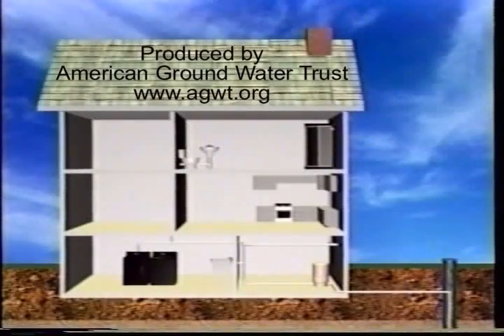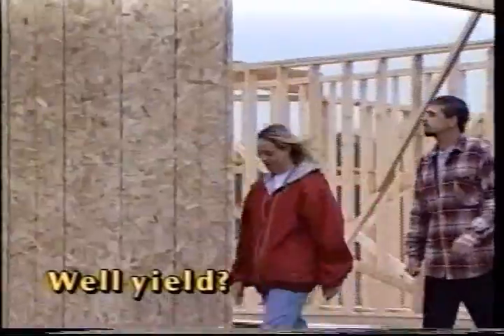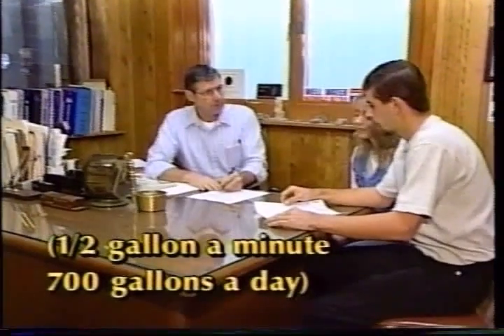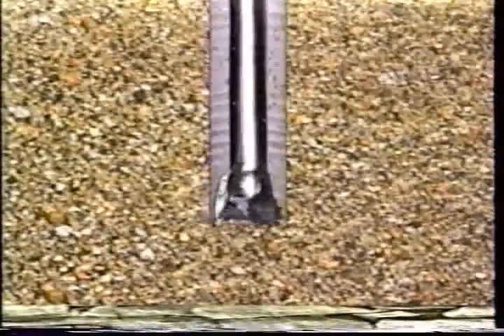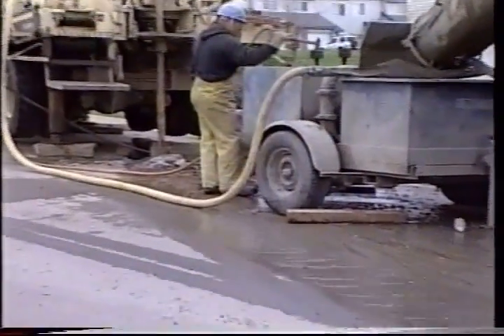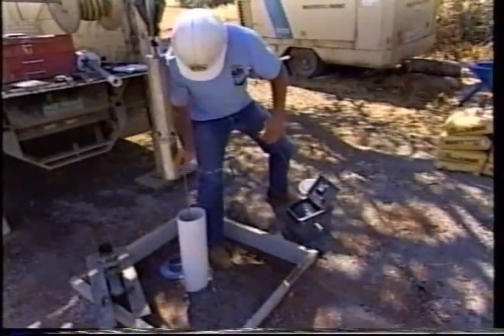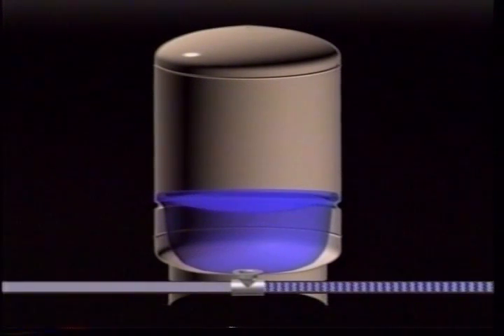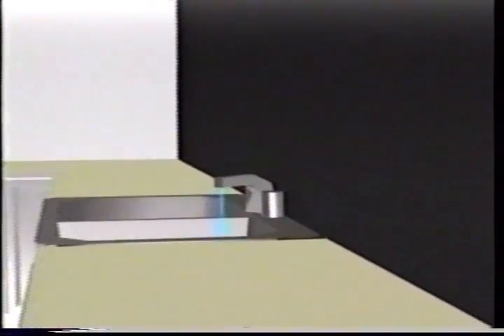How a Water Well is Drilled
Educational video that shows step by step the processes of well drilling, well construction and equipment installation.